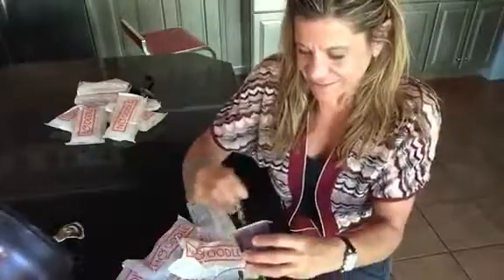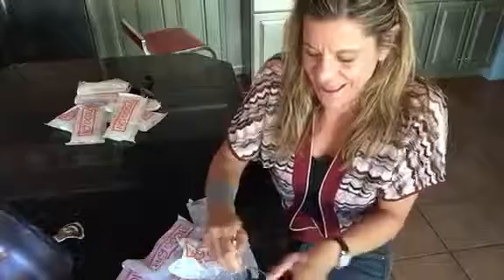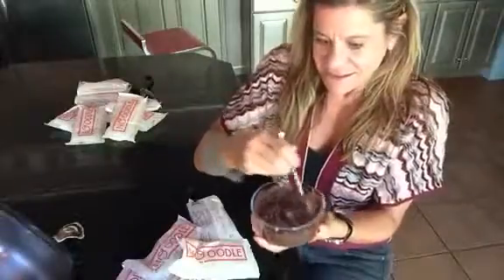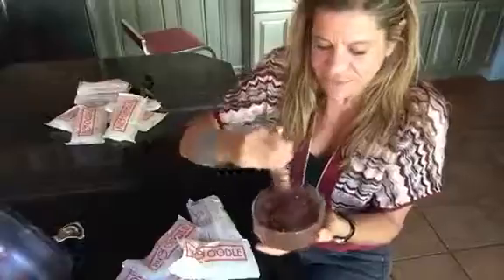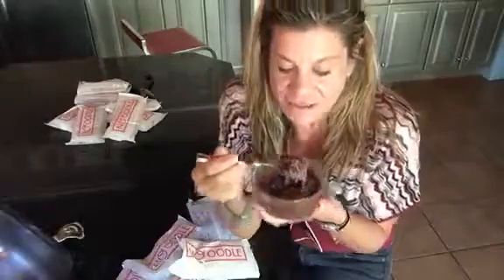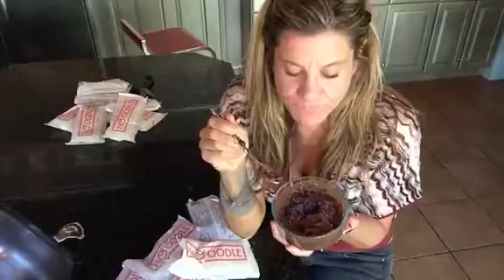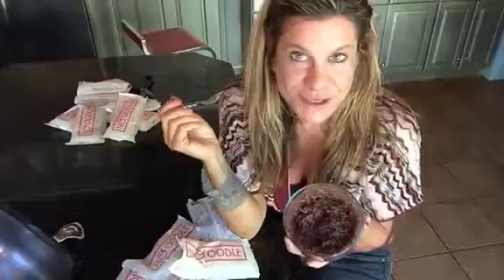#16 NoOodle with chocolate pudding